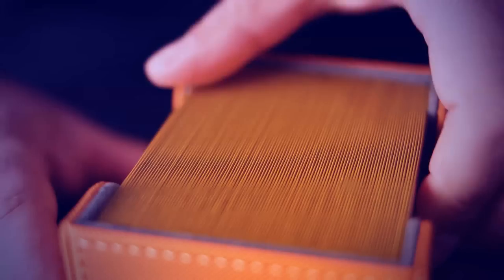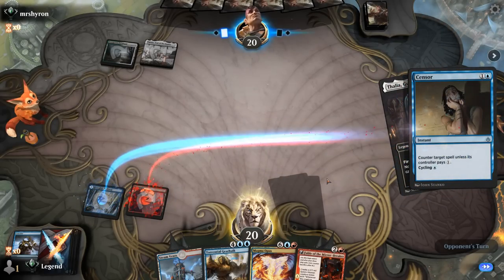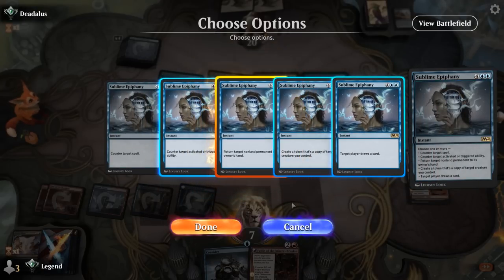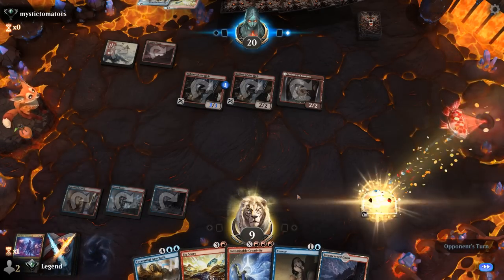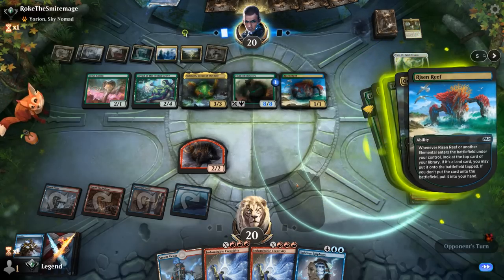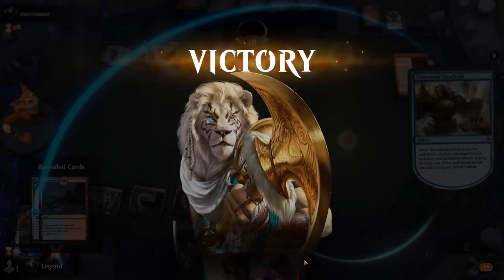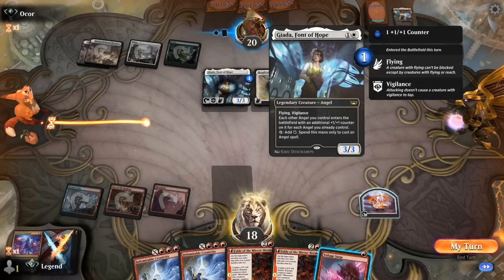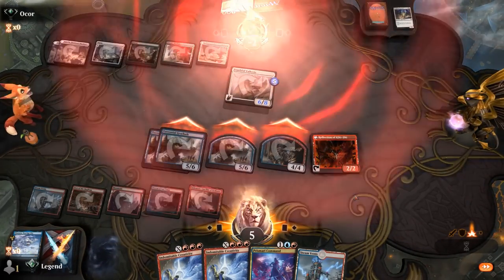Creativity Combo Control - Explorer - Ranked - MTG Arena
Magic: The Gathering Arena deck tech & gameplay with a blue/red Indomitable Creativity deck, featuring Torrential Gearhulk, Sublime Epiphany and Magma Opus in Explorer.

00:00 - Deck Tech
04:17 - Match 1
06:08 - Match 2
13:33 - Match 3
16:13 - Match 4
21:50 - Match 5
23:31 - Match 6
28:55 - Match 7